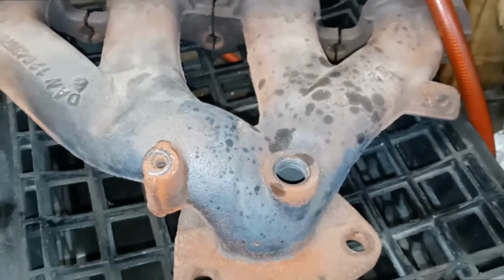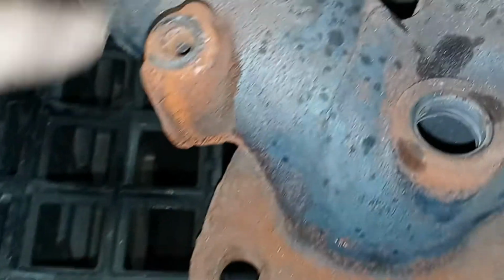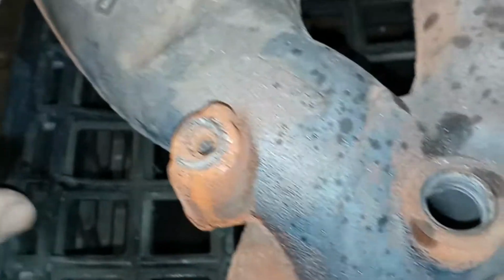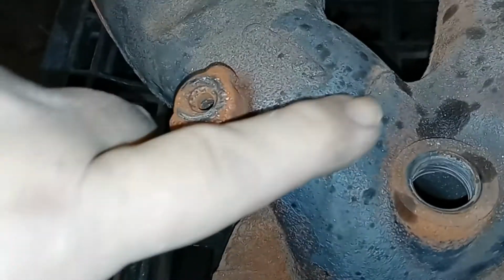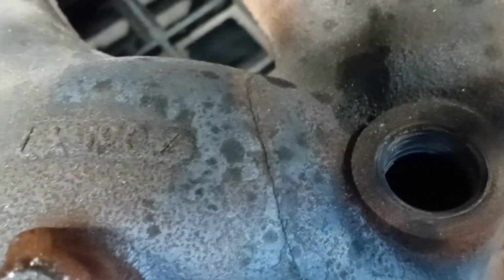How to Repair a Cracked Manifold Explained